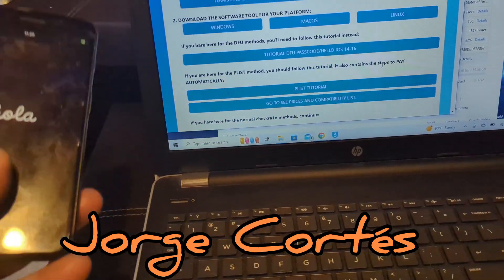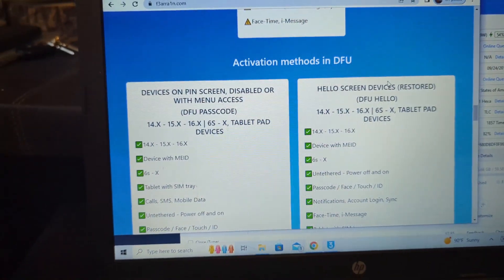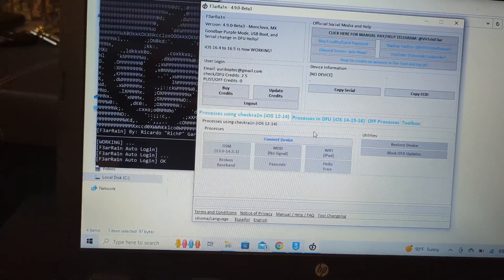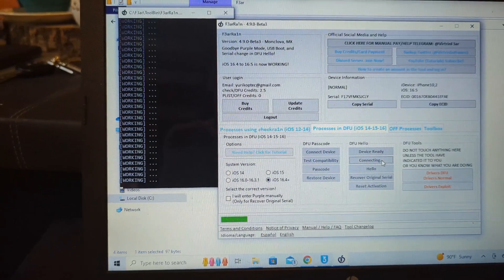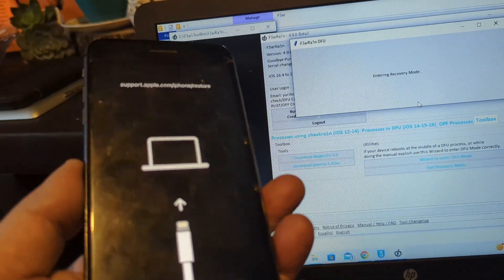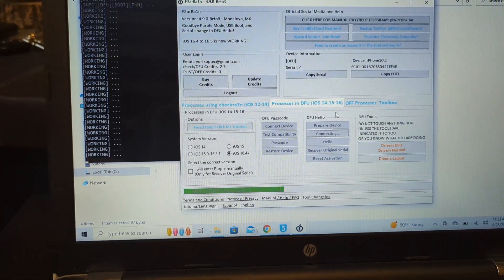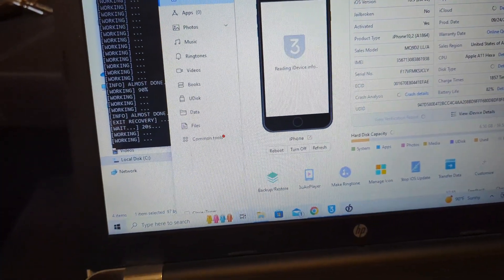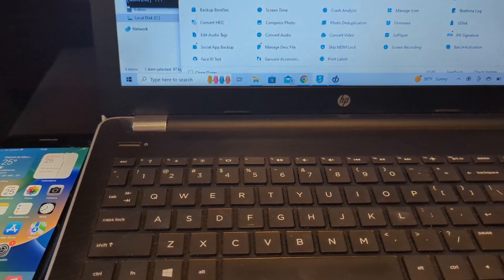iPhone 8 Plus iCloud bypass using F3arra1n easiest! Telegram Support